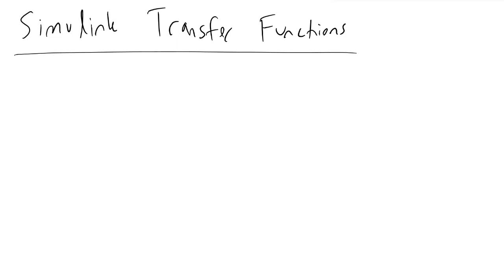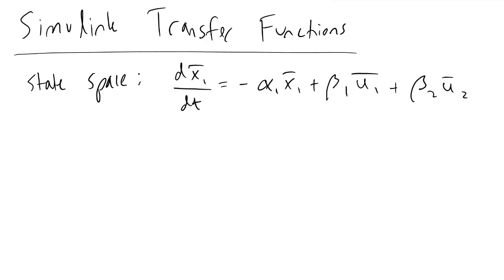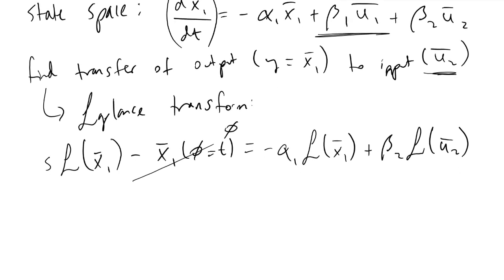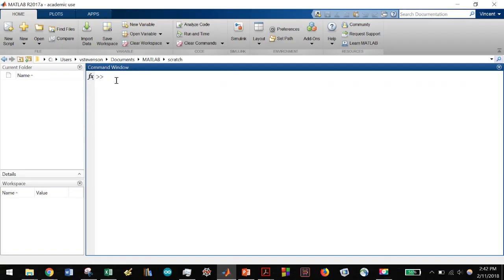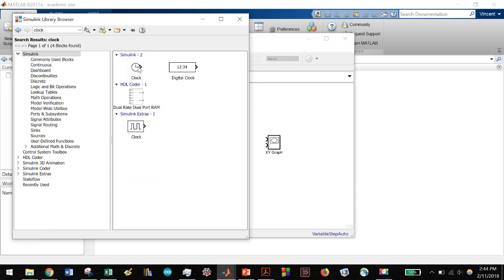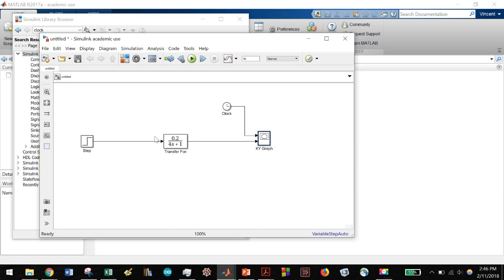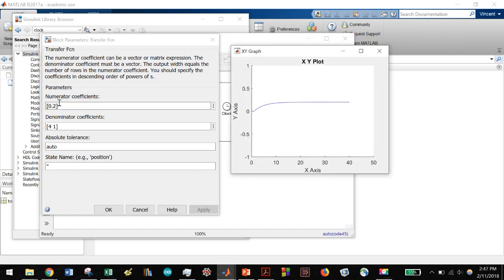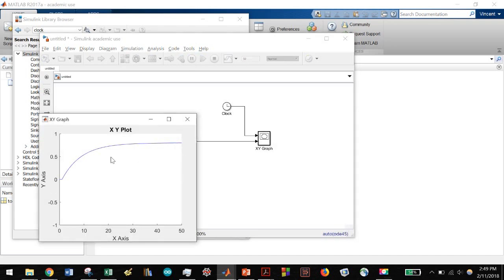Transfer Functions in Simulink for Process Control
An introduction on deriving transfer functions from a linearized state space model via Laplace Transforms, and how we can input transfer functions into Simulink to model the response of a system to a given perturbation.